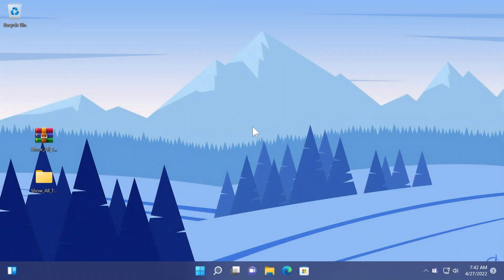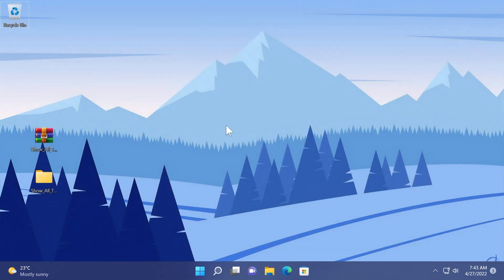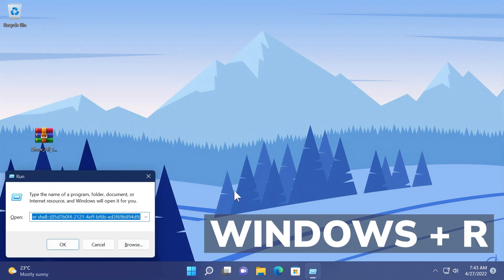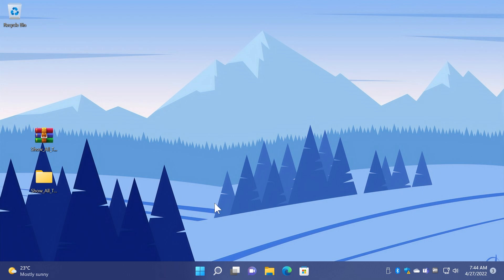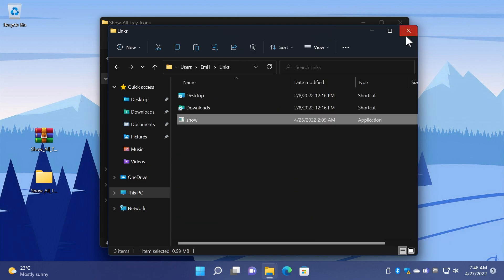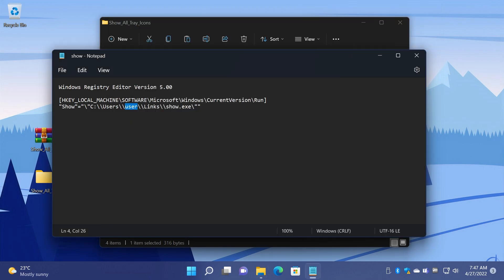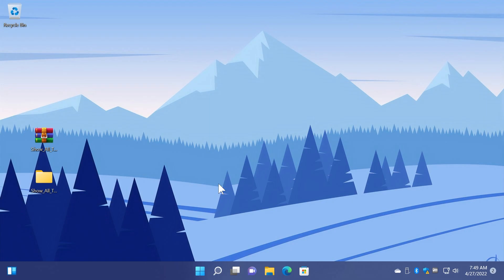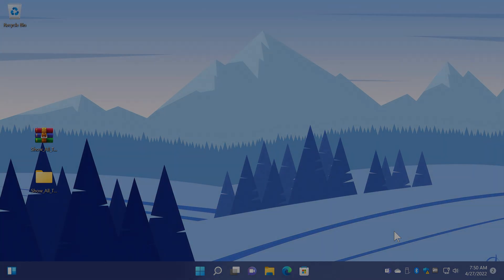How to Show all Tray Icons on Windows 11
0:00 Intro
1:02 Enable Always show all icons and notifications on the taskbar
1:43 Setup the Script
3:29 Outro